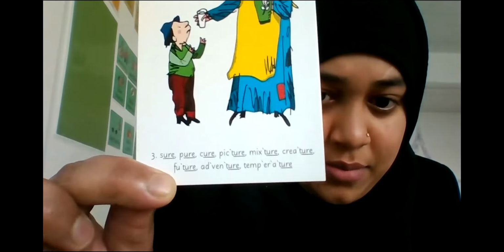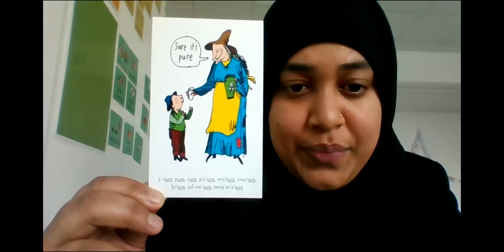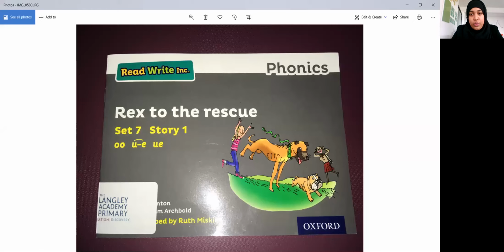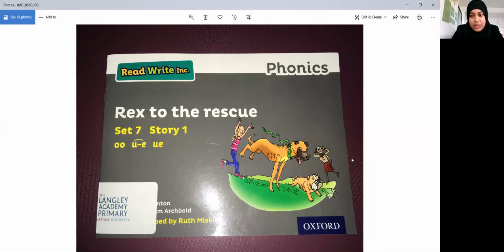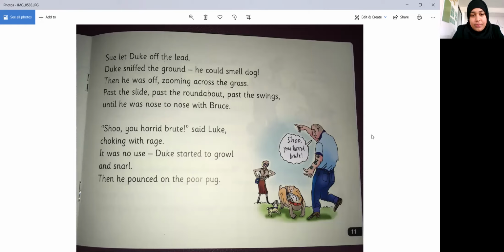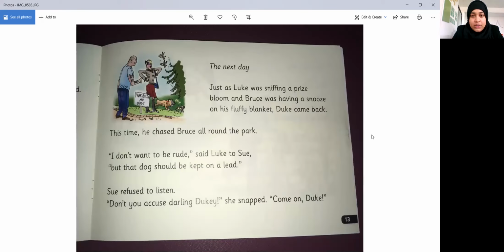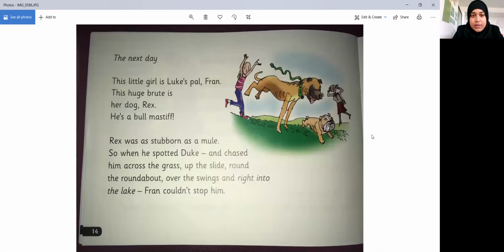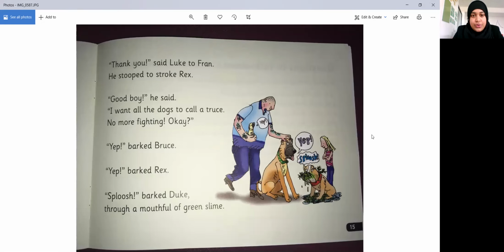Year Three - 4th February - Phonics Grey group